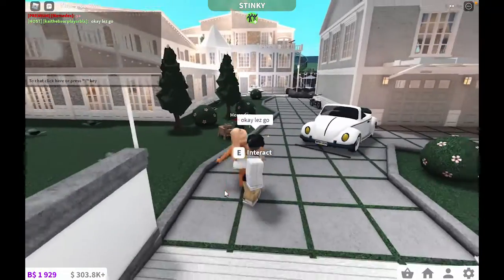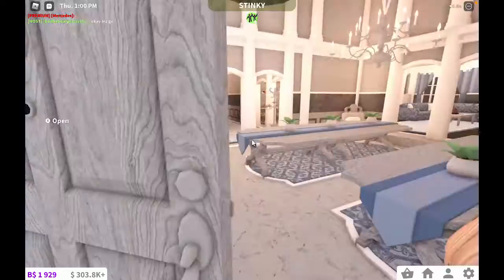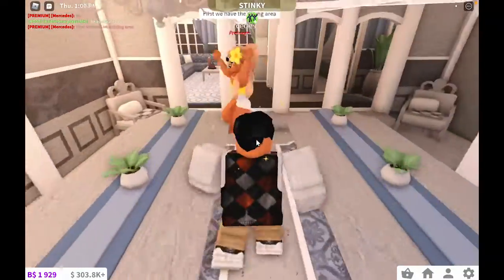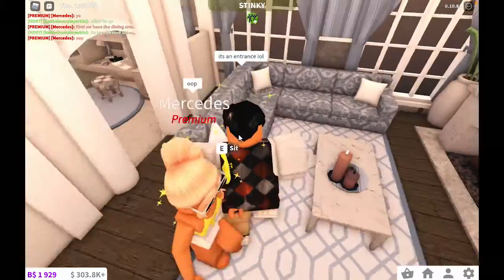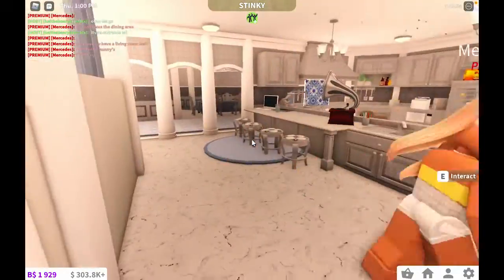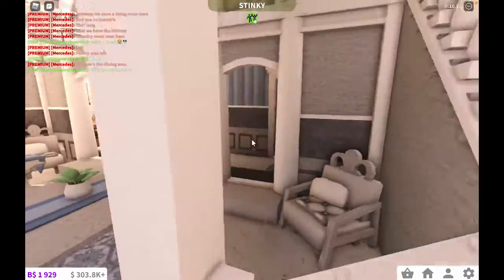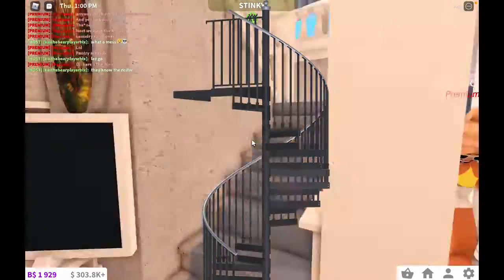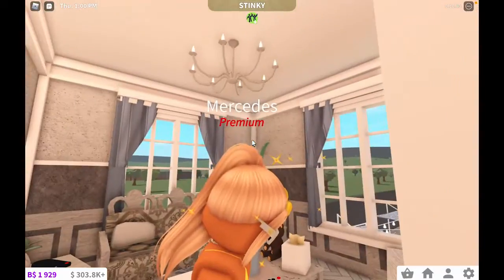i renovated my house bc it was ugly lol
hi cubsss!

roblox user: kaithebearplaysrblx
discord: i do accept friend requests and messages on discord, so if you want to talk to me discord is the easiest way to reach me!
discord user and tag: ~bear~ #0974

computers (for some weird reason i have three)

filming/editing laptop 1: macbook pro, what i use now
editing laptop 2 (backup) (macbook pro, i started off with it)
travel editing laptop (lenovo thinkpad, i use this for traveling because my macbooks have so much stuff on them)

~mice (i have two!)~

apple magic mouse (i used to use this, then roblox had some weird update that messed it up so its really hard to use. i use it for editing now)

gaming mouse (g502 hero, what i use now)

headphones/earbuds (i honestly use apple earbuds, which is sad/funny, but i'll link them anyways)

~keyboards (i have a gaming keyboard but i honestly use it on my editing laptop so i just use my apple magic keyboard for filming and playing rblx tbh XDXD)~

magic keyboard (came with my imac, use it for filming and love it)

gaming keyboard: i bought it and honestly liked the magic keyboard better so since i plug my laptop into a monitor, i plug it into my laptop.)

thumb drive/usb stick (since i edit on a different computer i save all my recording files onto the usb drive as well as the editing project file in case im editing on a different computer next time.)

that's all!

i love yall so much tysm for watching! bye cubs!